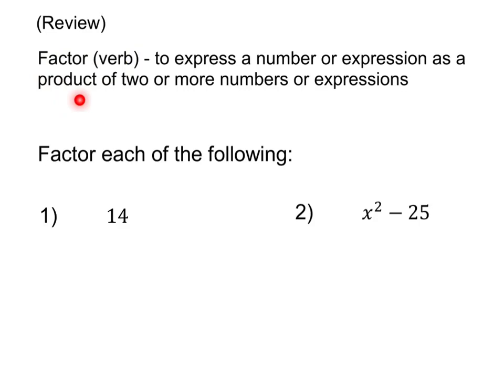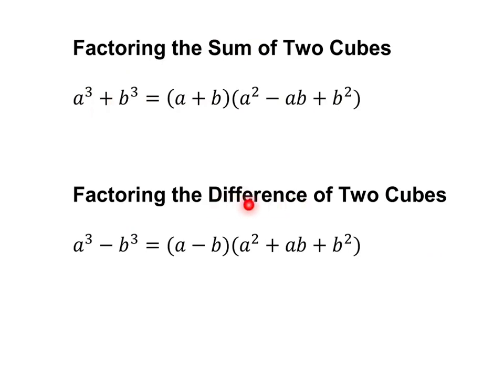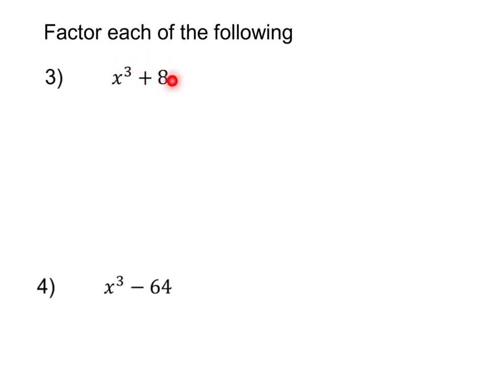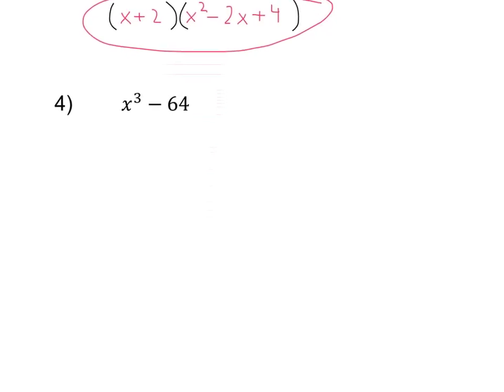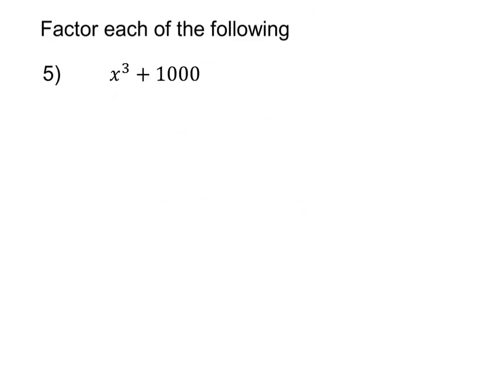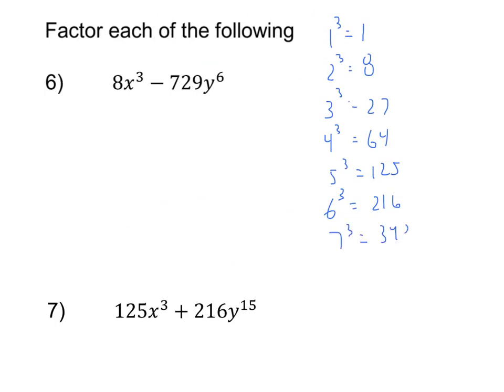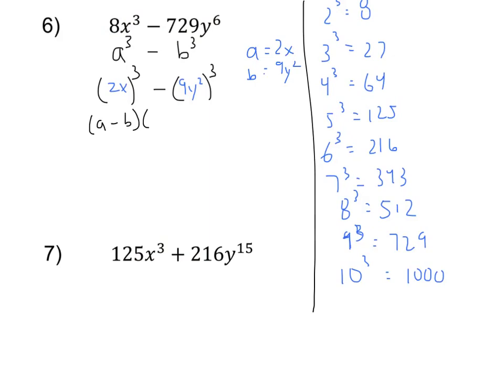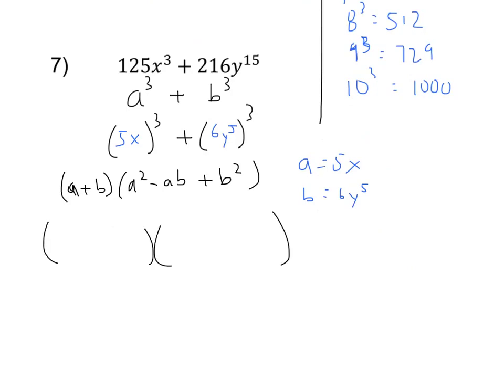Int G01V Sum & Difference of Cubes